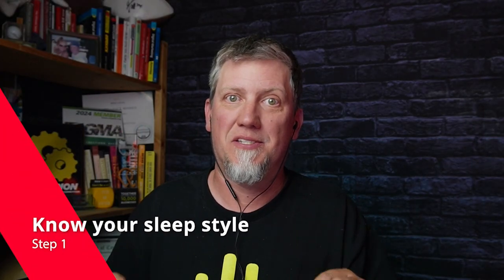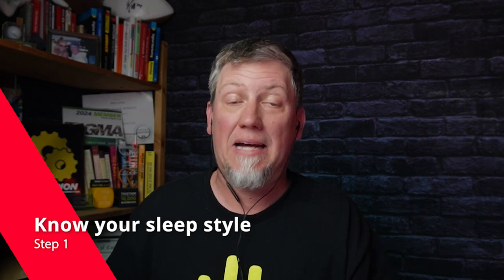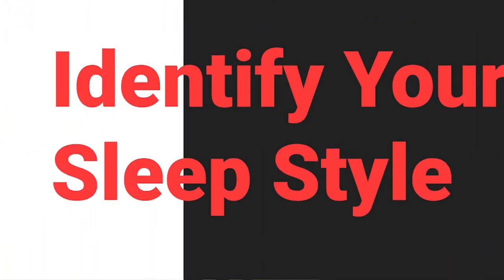Want to find out how to choose perfect mattress?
Mattresses - how to choose perfect mattress??

The perfect mattress awaits!

Step 1: Know Your Sleep Style
Are you a back sleeper, side sleeper, or stomach sleeper? Each sleeping position has its own needs. For instance, side sleepers might want a softer mattress to cushion their shoulders and hips, while back sleepers usually do well with something firmer for support. Identifying your sleep style is crucial!

Step 2: Consider the Materials
Mattresses come in a variety of materials like memory foam, innerspring, hybrid, and latex. Memory foam is great for contouring and pressure relief, while innerspring offers that classic bouncy feel. Hybrids give you a mix of both, and latex is fantastic for durability and a bit of bounce. Think about what feels best for you.

Step 3: Test It Out
If you can, spend some time testing different mattresses. Lie down on each one for at least 10-15 minutes. Pay attention to how your body feels. Does it support your spine? Do you feel comfortable? Don’t rush this step!

Step 4: Look for Great Deals
Once you've found your perfect mattress, it’s time to look for the best deal. Check out delivery options, no-interest financing, and savings versus retail pricing. These factors can make a huge difference in your buying decision.

And here's my pro tip: The only store I’ve found that checks all these boxes is. (Watch the video)